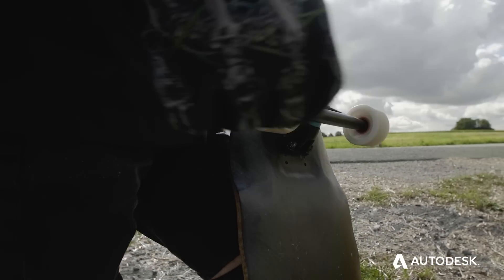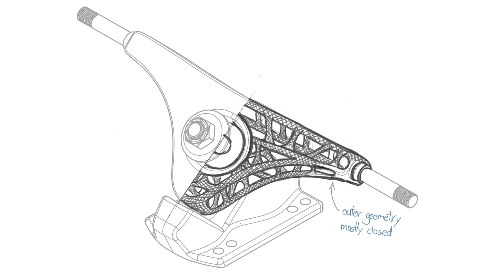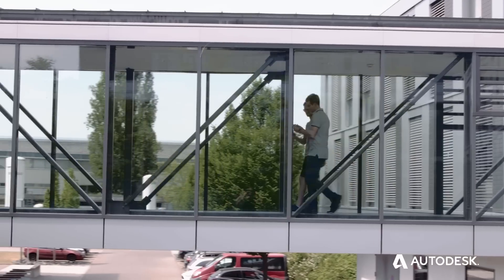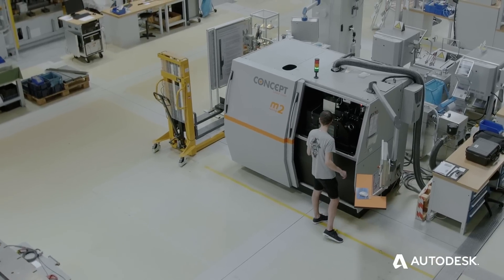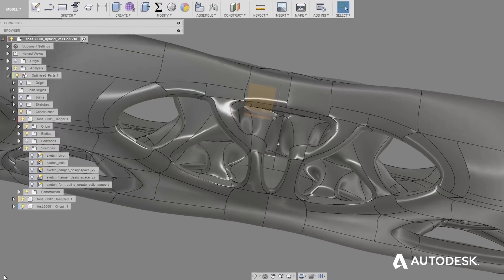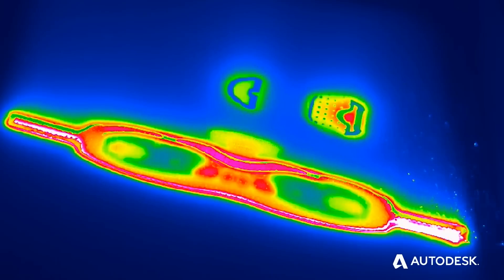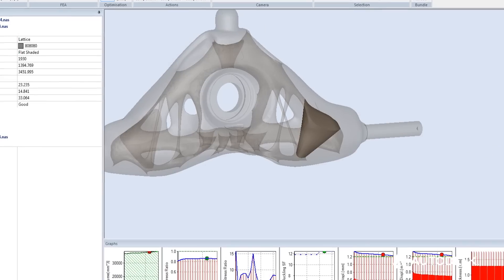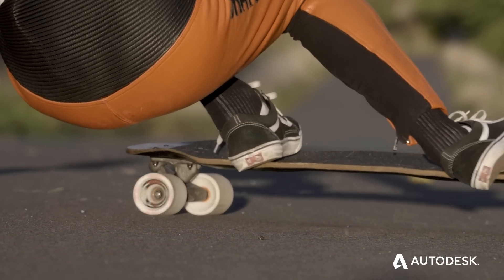Project T.O.S.T: The thrill of downhill riding using a custom manufactured skateboard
Imagine designing, manufacturing and riding your own custom downhill skateboard in less than a year. Does that seem impossible? Not for EAH University student Philipp Manger, who has taken his passion for downhill skateboarding a step further. He developed skateboard trucks that are a hybrid design combining topological optimization and lattice structures using Autodesk Fusion 360 and Netfabb, and then had them metal printed using Concept Laser. Inspired? What will you make?